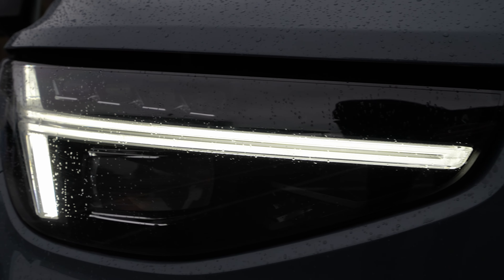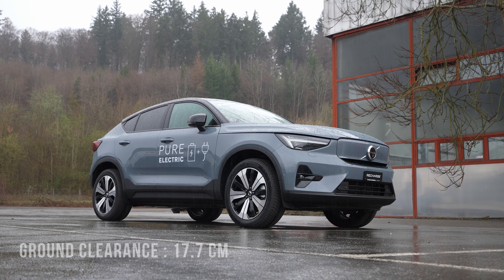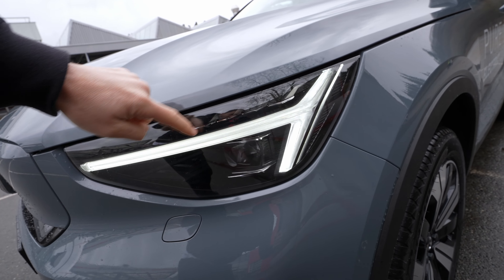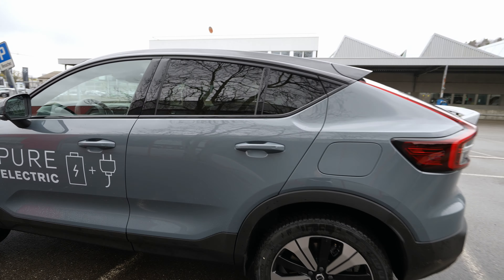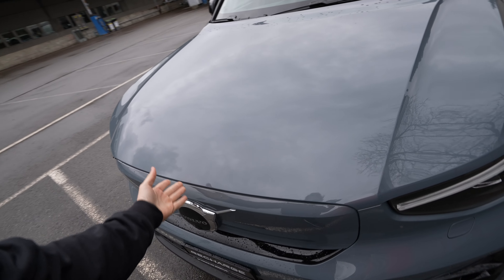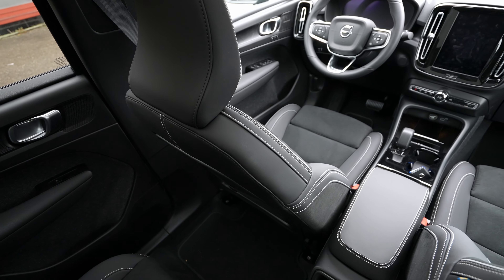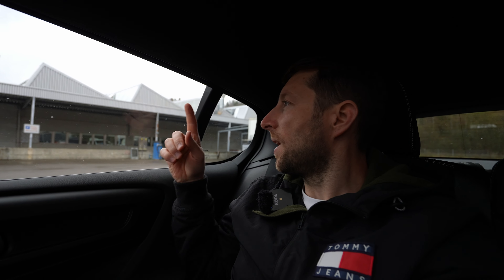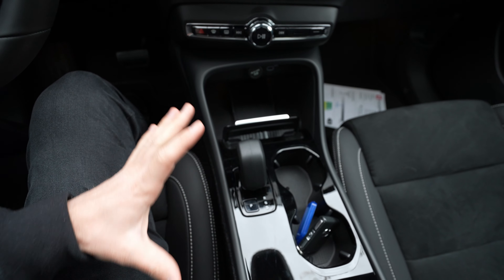New Volvo C40 Recharge Electric 2022 Review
New Volvo C40 Recharge Twin Motor Electric 2022
Price: $70,200
Color: Thunder Gray Metallic
Battery capacity : 78kWh
408 HP | 660 Nm
AWD
1 speed direct drive gearbox
Charging Time : 07:48 (H:m)
Fast Charging Time : 00:24 (H:m) 80%
Fast charge speed : 765 km/h / 475 mph
Fast charge current : 150 kW DC kW
Top speed: 180 km/h
Acceleration from 0 to 100 km/h: 4.7 seconds
Weight: 2245 kg
Wheelbase : 270.2 cm
Length : 444 cm
Width : 187.3 cm
Height : 159.6 cm
Ground clearance : 17.7 cm
Turning radius : 11.4 m
Trunk / Boot capacity : 419-1205 L
Front Suspension: Independent McPherson. Coil Springs. Anti roll bar.
Rear Suspension : Multilink. Coil Springs. Anti roll bar.

And attractive it is. The C40 Recharge is one seriously stylish addition to our lineup. It’s based on our CMA scalable vehicle architecture and gives consumers all the benefits of an SUV but with a lower and sleeker design.

The rear features a striking rear-end design that flows perfectly with the lower roof line, while the front design introduces a new face for electric Volvos and includes head lights with state-of-the-art pixel technology.

Of course, we know it’s not all about looking good on the outside. Which is why the inside is just as cool. The C40 Recharge includes the high seating position that most Volvo drivers prefer and is available in a range of colour and decor options unique to the model. It’s the first car to bear the brand-new colour Fjord Blue, and it’s also the first Volvo model to be completely leather-free.

Naturally, the C40 Recharge is kitted out with one of the best infotainment systems on the market, which has been co-developed with Google and is based on the Android operating system.

This means that consumers can access embedded services like Google Maps, Google Assistant and Google Play. Thanks to unlimited data, the car receives constant over-the-air updates so that it will continue to improve after leaving the factory.

When it comes to power, the C40 Recharge has it in spades: an electric motor on the front and rear axles are powered by a 78kWh battery that can be fast-charged to 80 per cent in about 40 minutes. It offers an anticipated range of around 420km, which is expected to improve over time via over-the-air software updates.